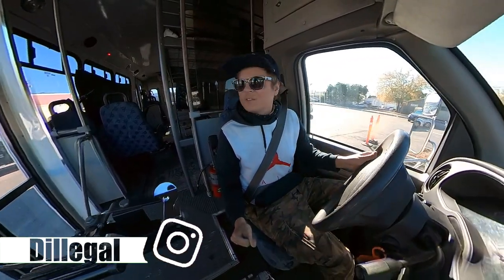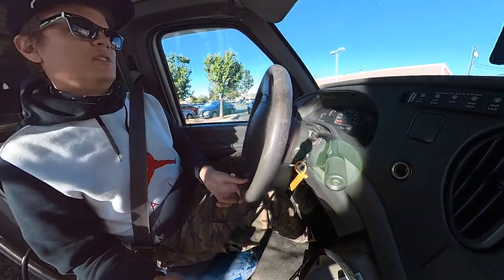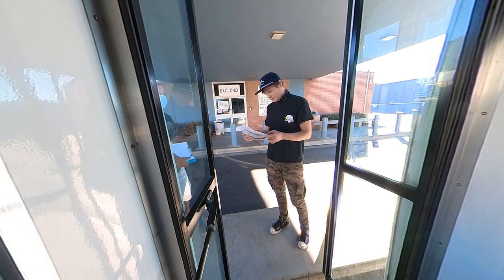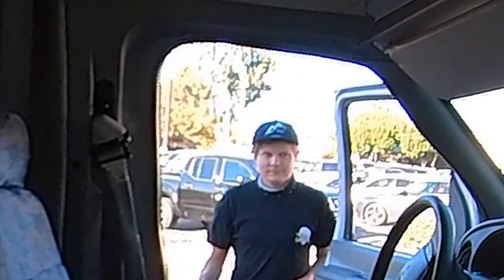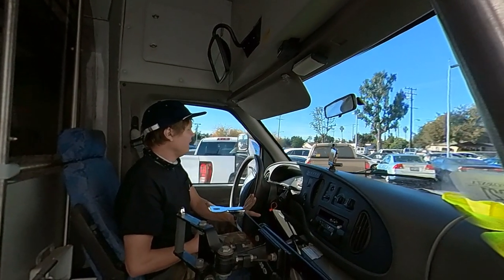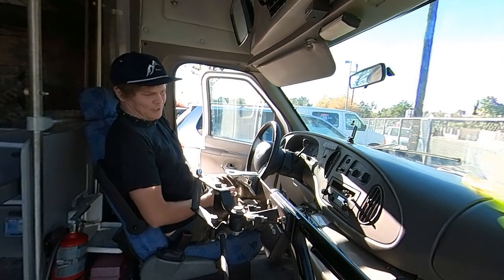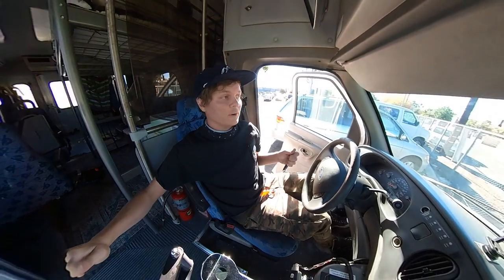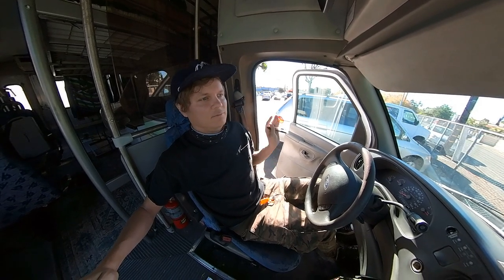How To Register Your Shuttle BUS RV Conversion